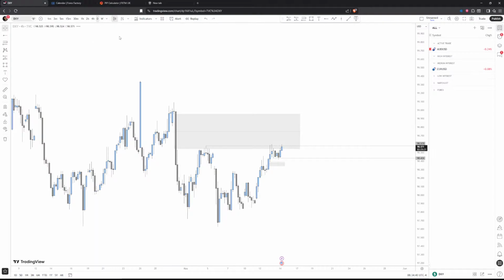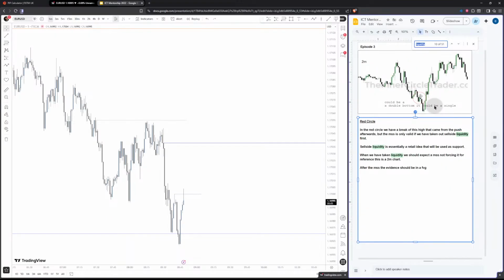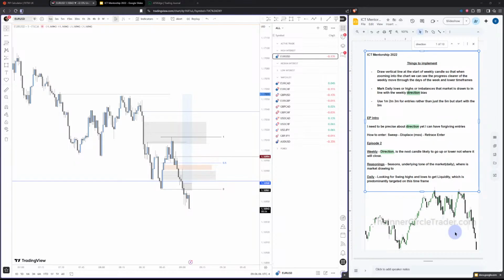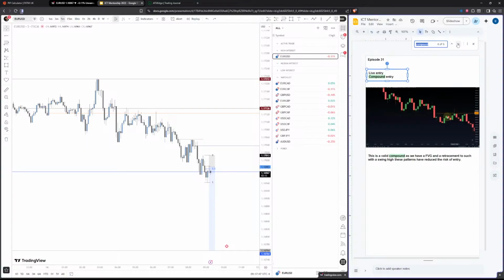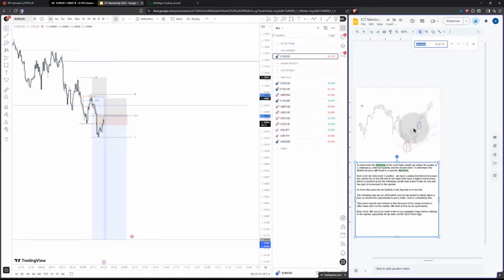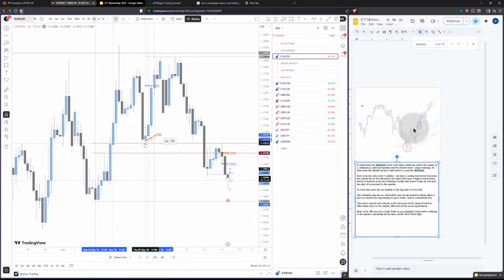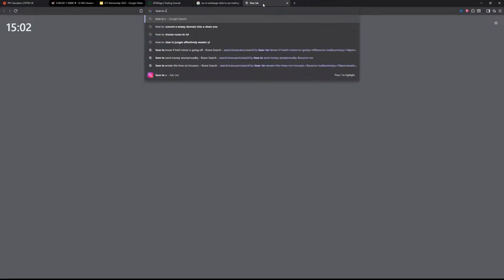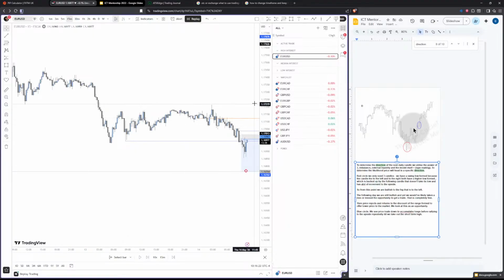73/1000 Days of Trading